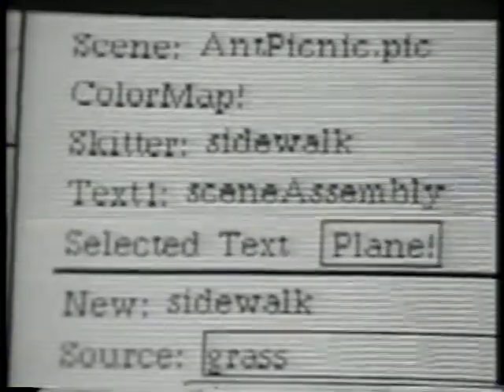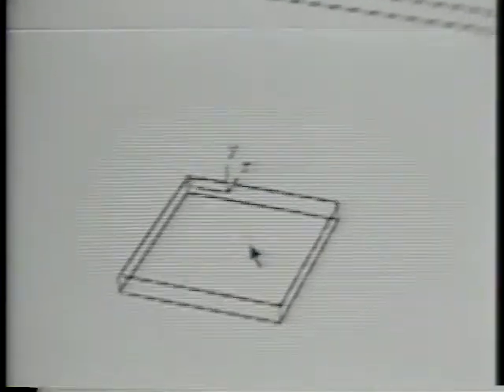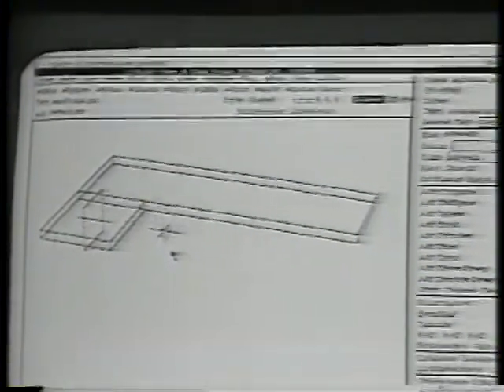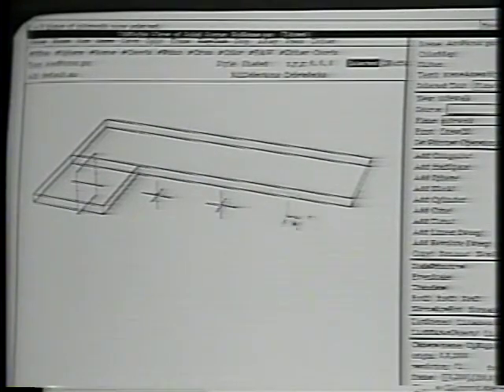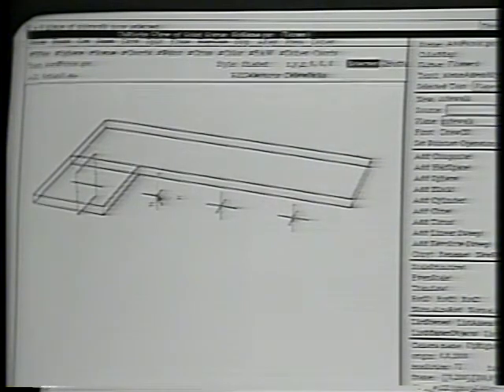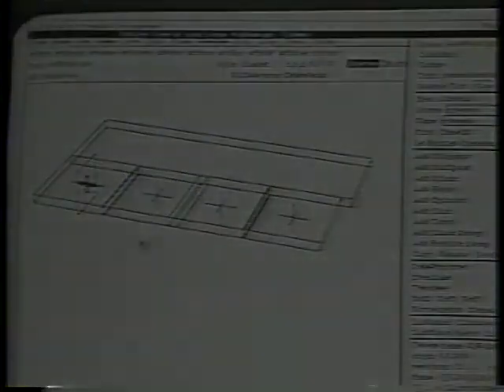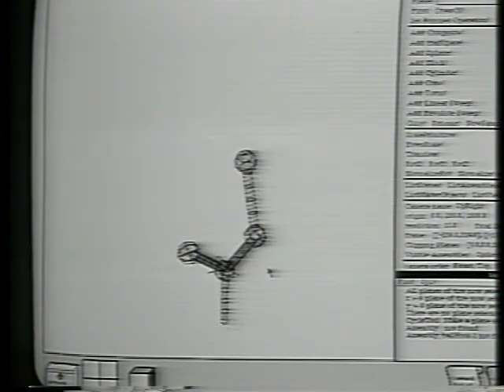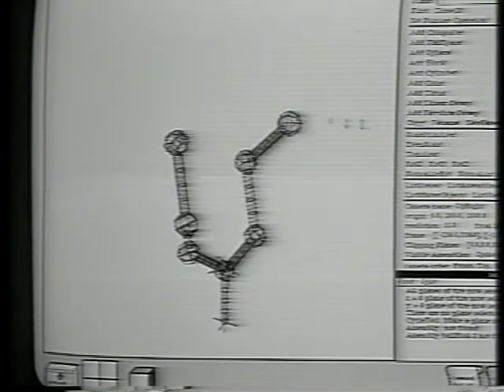Solidviews 1984: Interaction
Eric Bier (Xerox Corp.)

Video Presentations Chair: Janet Walker (Symbolics, Inc.)
Location: San Francisco, USA